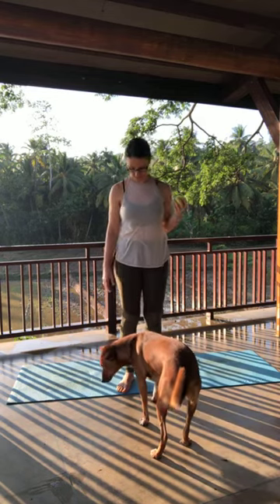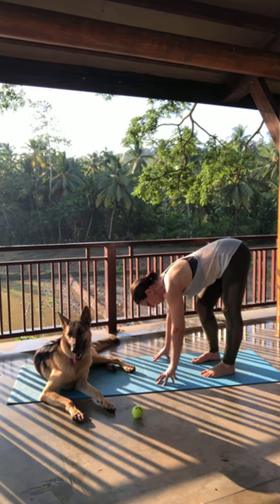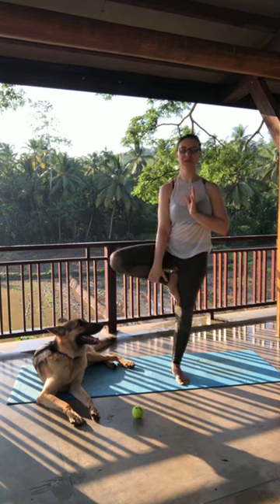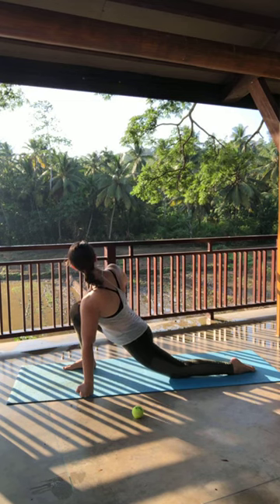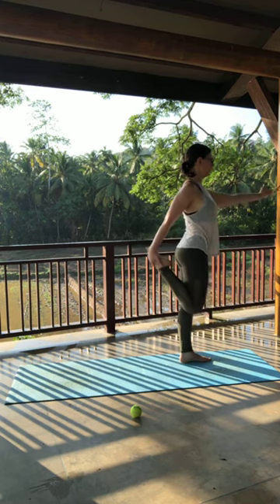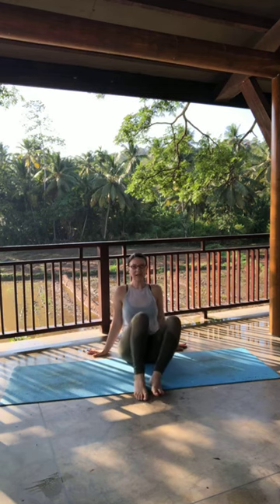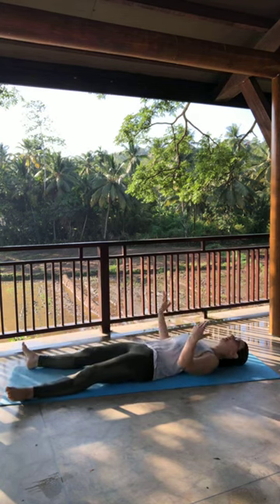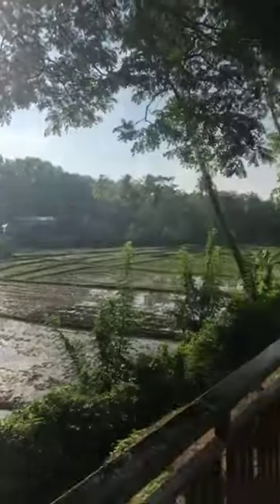Wake & Stretch, May 2nd: New location, Dogs, and a Spark of Inspiration.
Wake & Stretch this morning starts with attention to the feet.  Then Zeus highjacks my mat and I had to get creative from there.  Speaking of creativity…During the standing poses, I get a spark of inspiration and things get interesting.  A much different sequence than my norm.  I also give a view of the rice fields behind me. Enjoy today’s practice!

For the month of May, each morning at about 7am India Standard Time (IST), I will go on Instagram Live and share my personal practice IN A NEW LOCATION (weather permitting).

My morning practice is what I call Intuitive; meaning I follow what my body, my spirit, & my intuition tell me to do.

There's no plan, just me, my mat, you, and maybe the dogs Lokey, Socks, and/or Zeus the German Shepard.

You are welcome to join me in this practice.  Just know that I am not instructing to my fullest capacity because I am practicing myself and want to connect deeply to my breath while moving.

This decision came up because I realized I wasn't showing up for myself as much as I need to.  If this is true for me, maybe it is for you too.

So join me each day this month so we can be there for each other.

So we can practice together.

*For more comprehensive instruction, please peruse the many pre-recorded practices here on my YouTube channel or visit my Facebook page for past live-streamed practices. Enjoy!

Be well.
Remember to breathe.
🙏🏼Namaste my friends🙏🏼